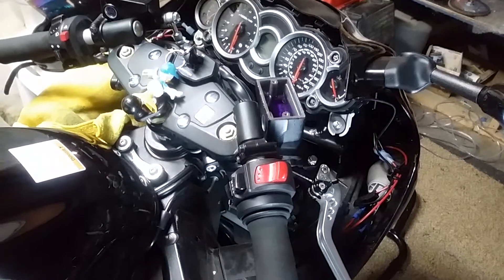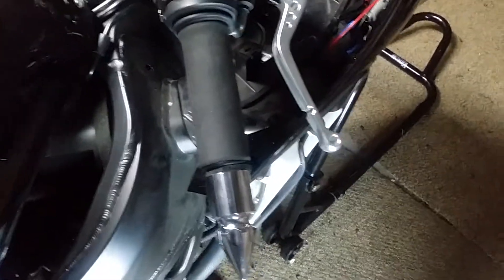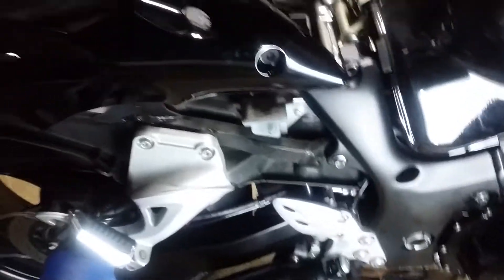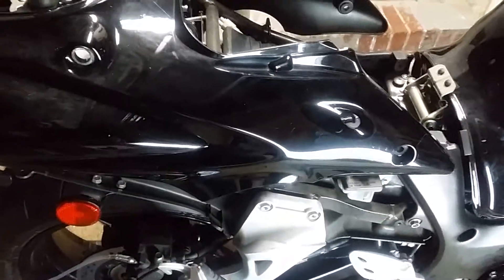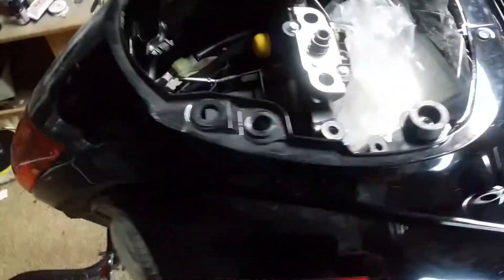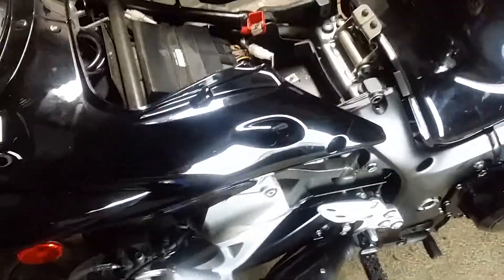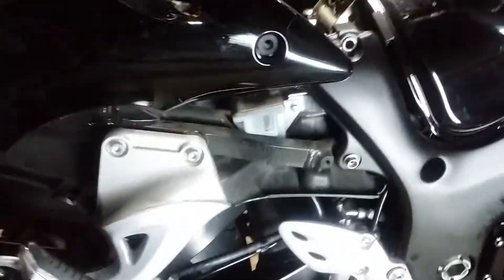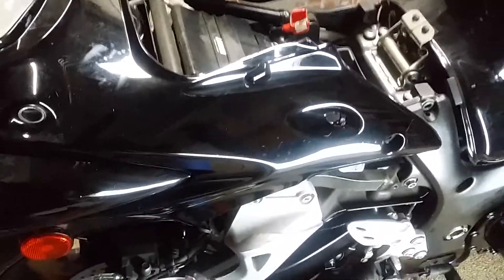Hayabusa rear brake Reservoir access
How to get to the rear brake resoviur on a 2nd gen busa